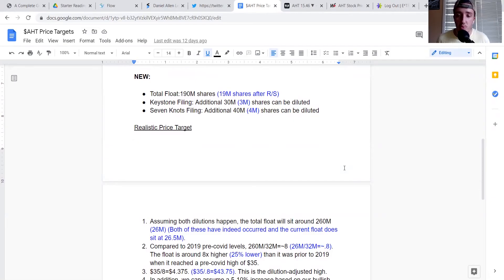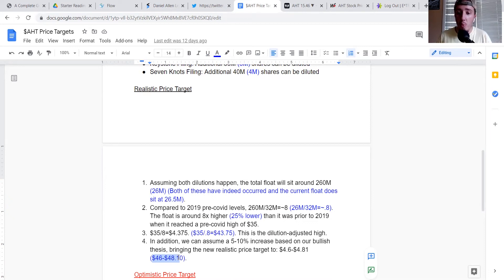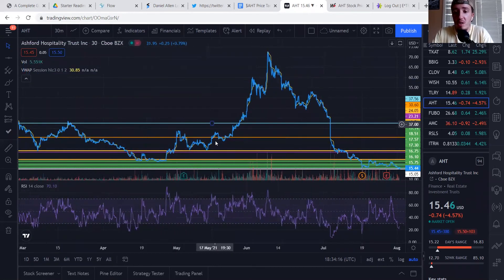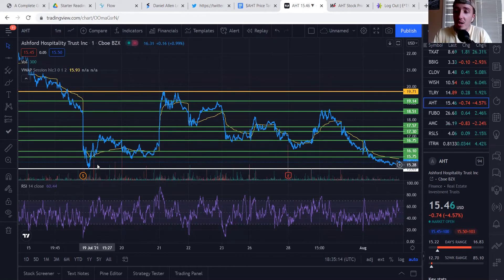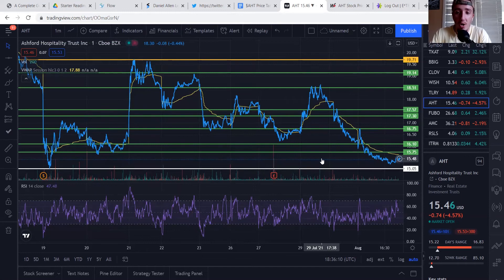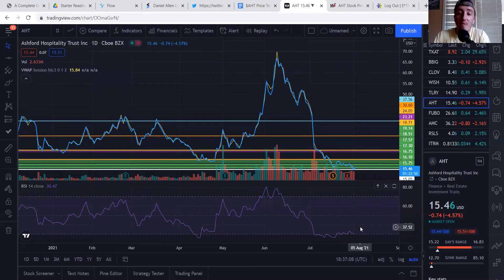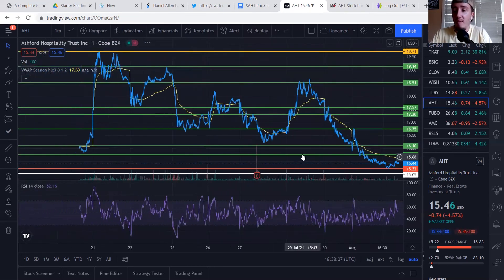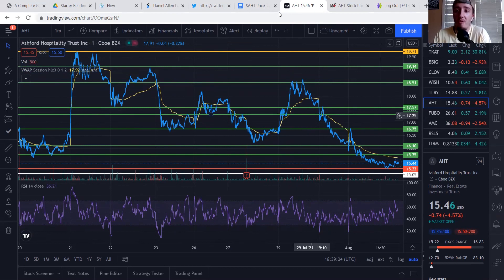$AHT: NO BRAINER SWING SET-UP!! Full Analysis + Chart Breakdown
AHT stock is oversold and undervalued with an extremely easy chart set-up.